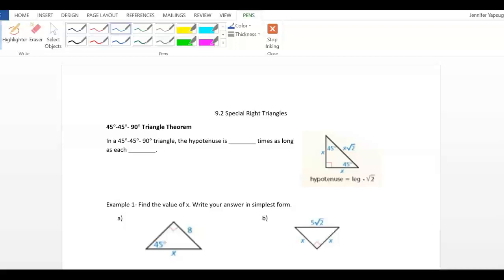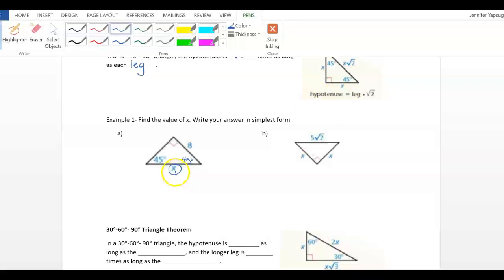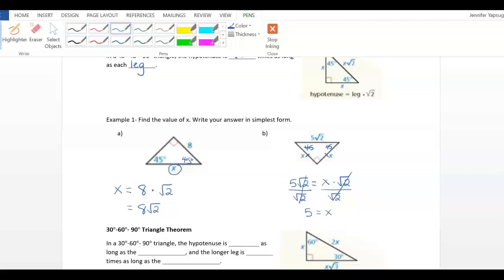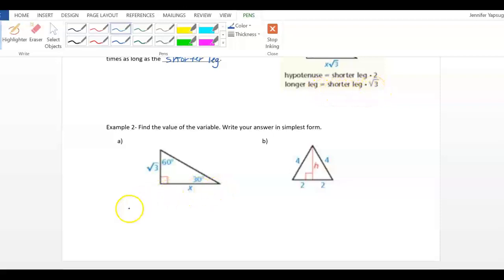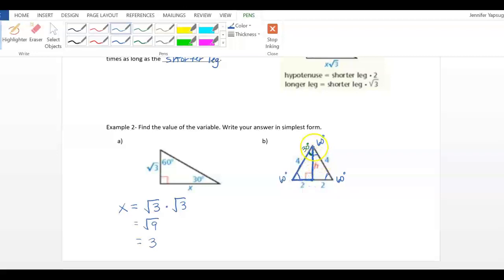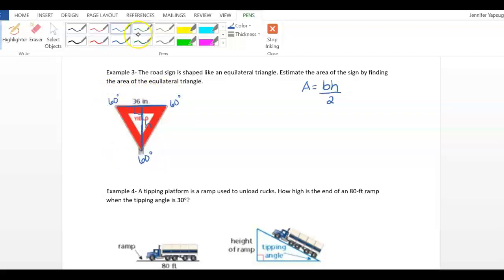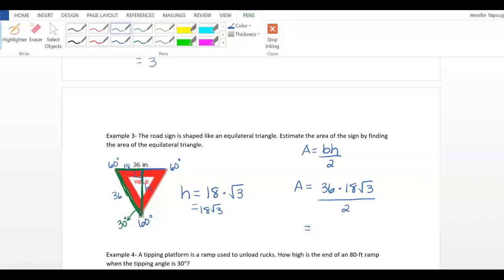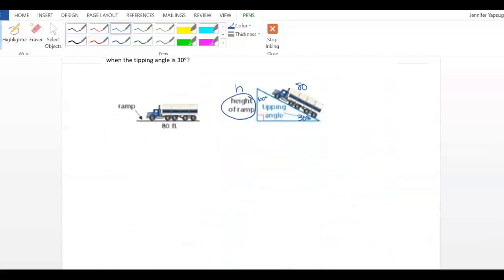9.2 Special Right Triangles